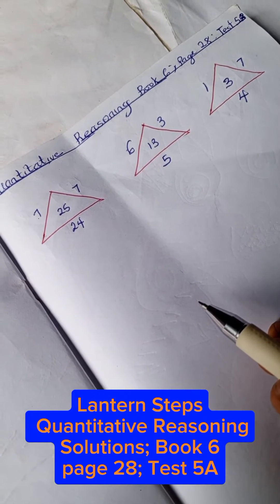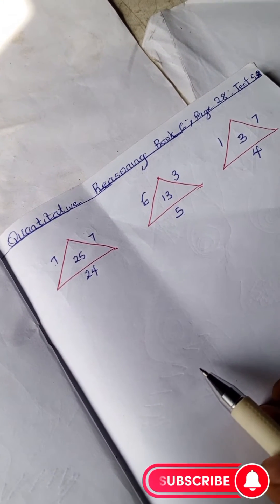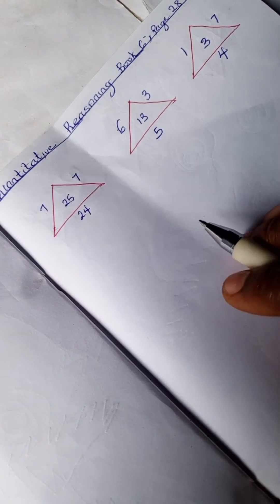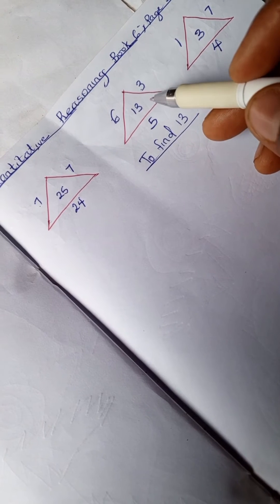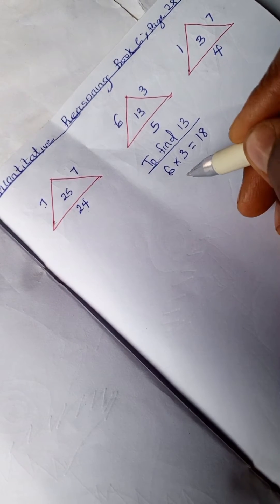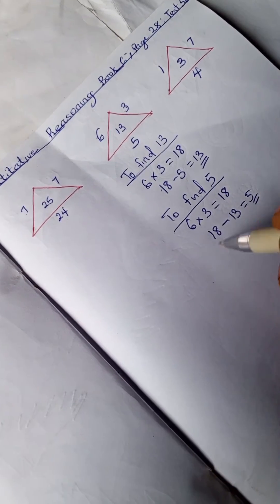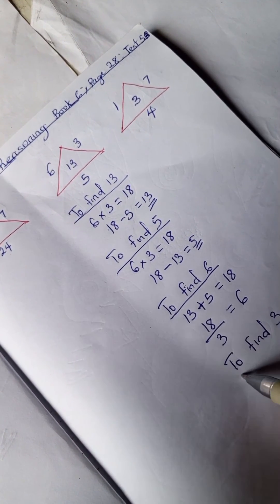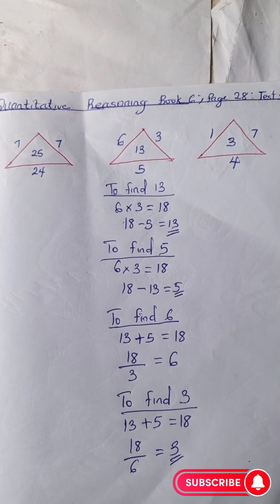Quantitative Reasoning Solutions for Primary|Lantern Steps Quantitative Reasoning examples Book 6